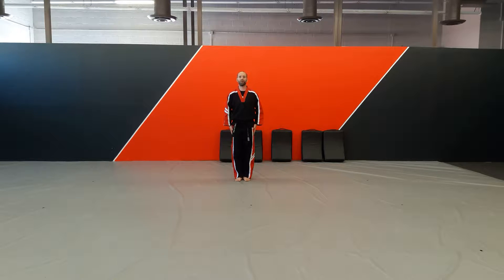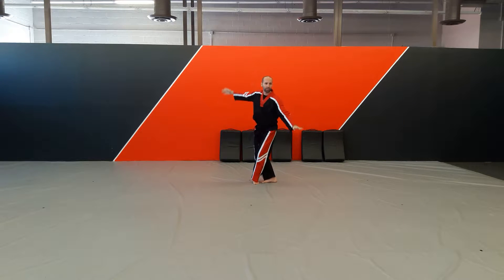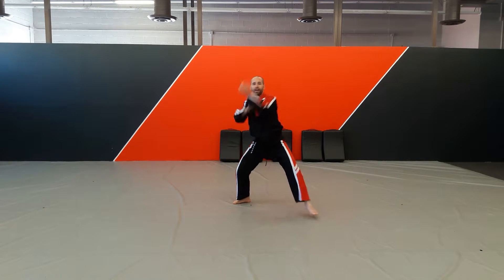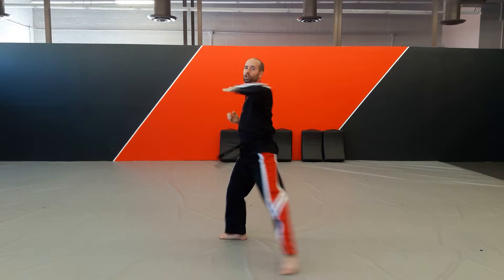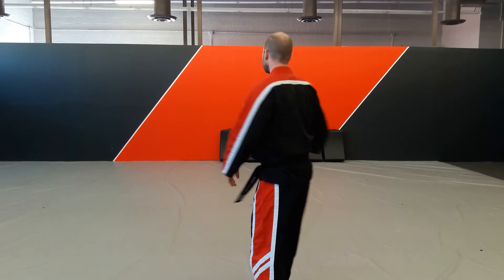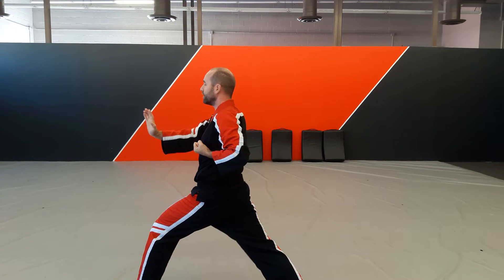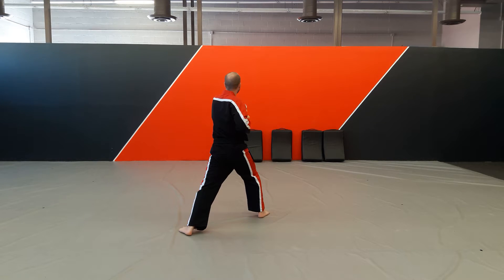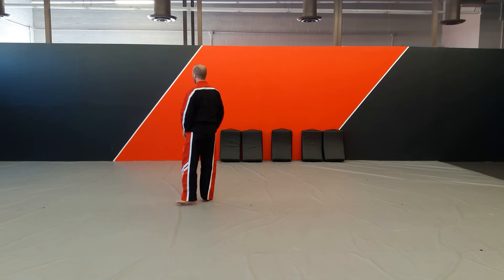Intensity Form Combo 4